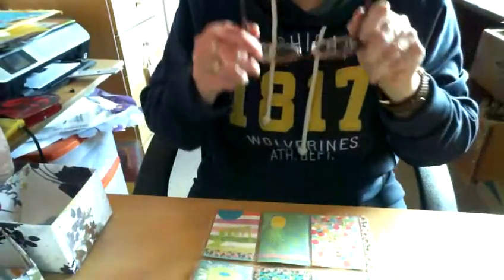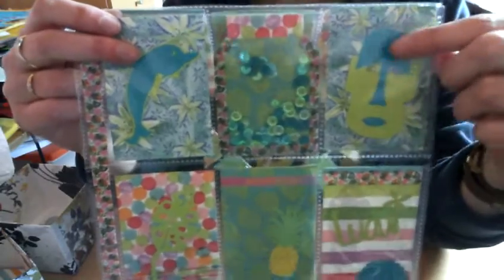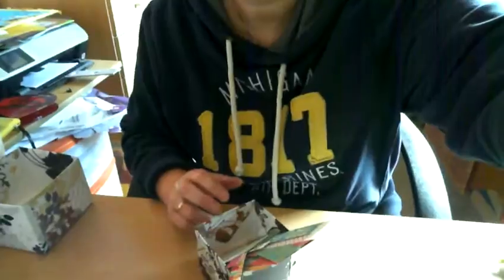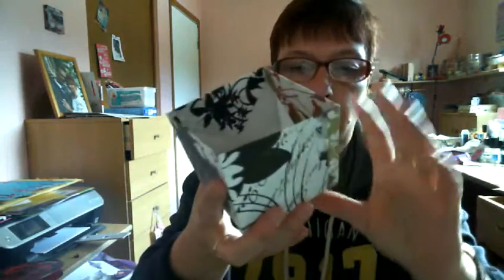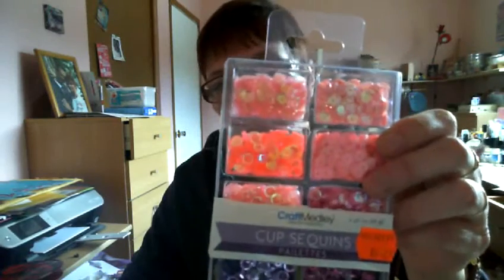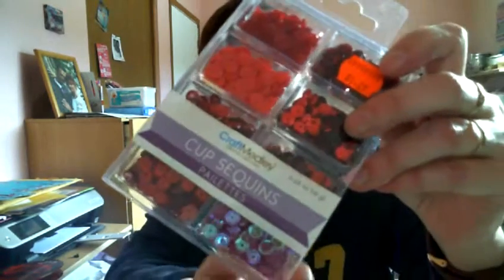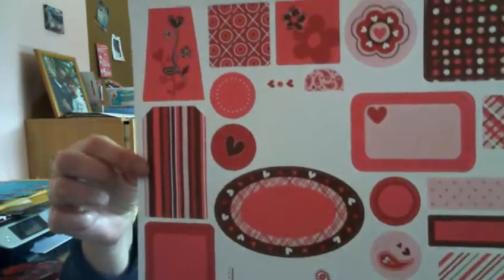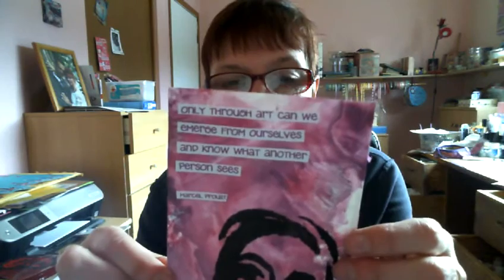Summer pocket letter~Made some boxes~small haul at Len's Mill store~Journal52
I made another Summer pocket letter and  love how it turned out. I also made some boxes with the envelope punch board and bought some crafty stuff and finished week 9 of Journal52

Link to envelope punch board ideas by I am a Cool Mom;